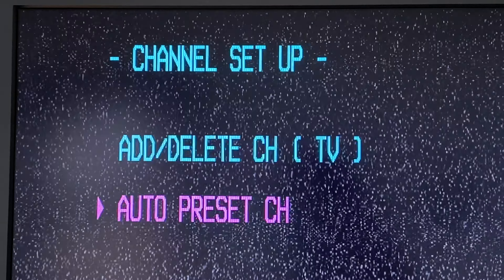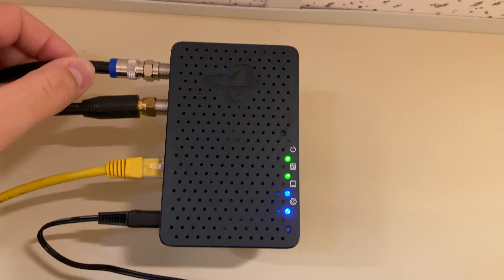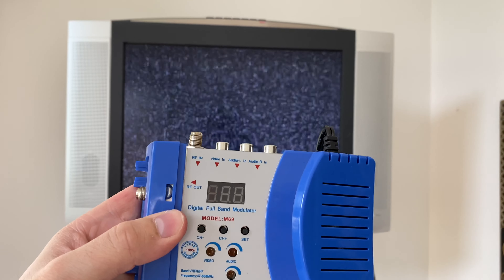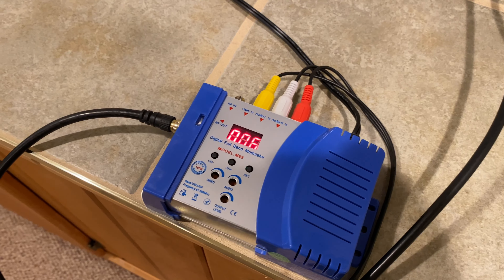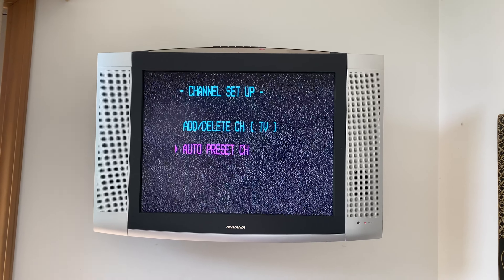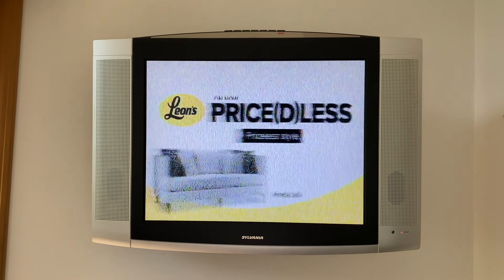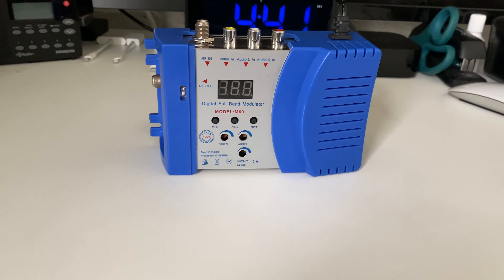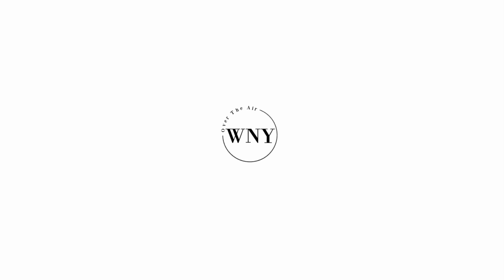Create Your Own Analog NTSC TV Channel In Your House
High powered analog TV stations have been off the air since 2009 in the U.S, and low powered stations had until July 13, 2021 to turn off their analog TV transmitters. In the U.S, there's no longer any NTSC analog broadcasts left. Using this modulator, you can create your own analog NTSC channel, and bring back the days of NTSC to your TVs. It should be noted that this modulator is a cable modulator, and uses cable RF channels.

Here's the modulator on Amazon

for live bandscans, cord cutting tips, and much more.